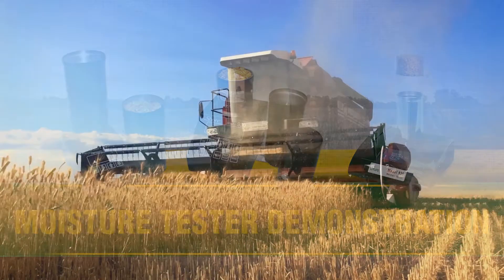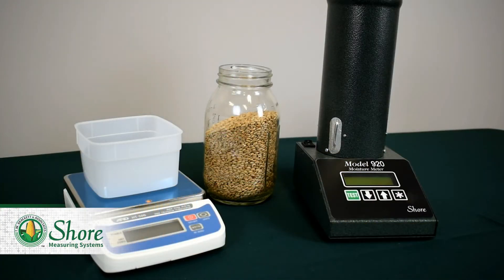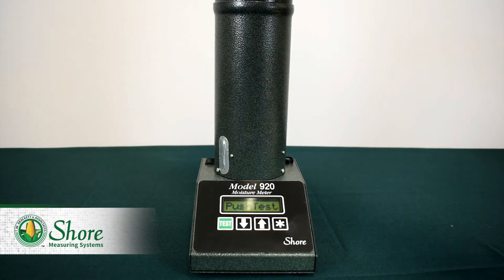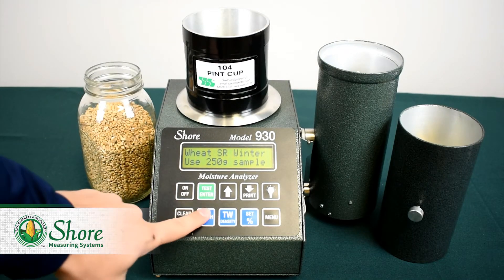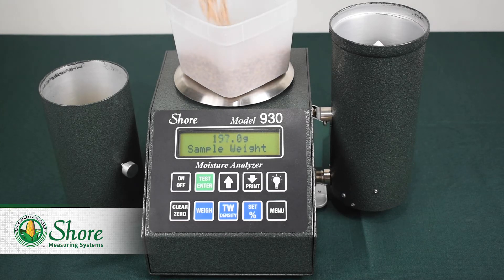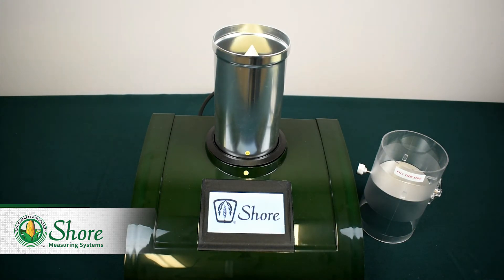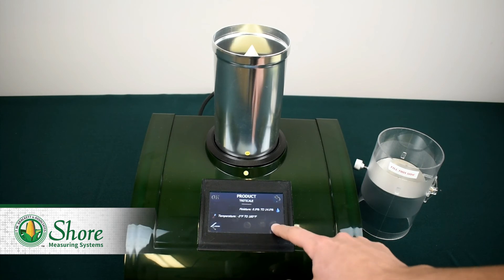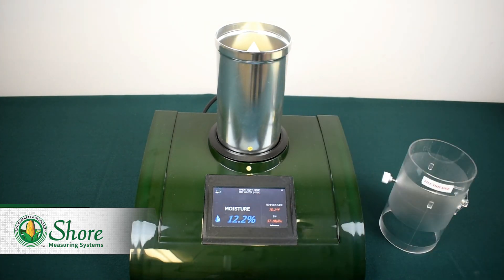Demonstration For The Shore 920, Shore 930 & Shore 935 Moisture Tester Models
With their easy-to-use functionality plus their accuracy and dependability, Shore Moisture Testers are the best choice for on-farm moisture testing. In this video we cover how to use the Shore Models 920, 930 & 935 Moisture Testers for quick and accurate results.

Chapters:
0:00 Shore Moisture Testers
1:05 Shore 920 Moisture Tester
2:50 Shore 930 Moisture Tester
4:23 Shore 935 Moisture Tester